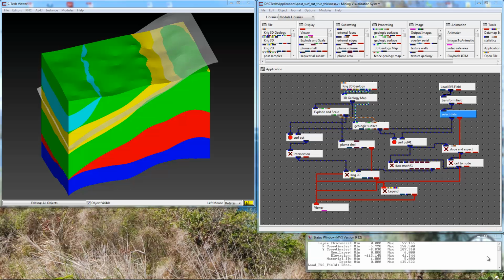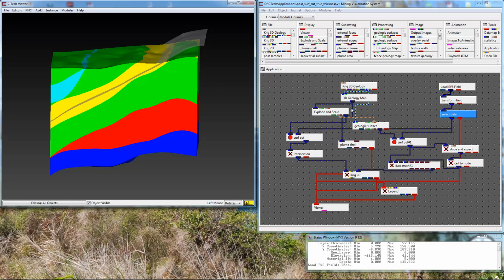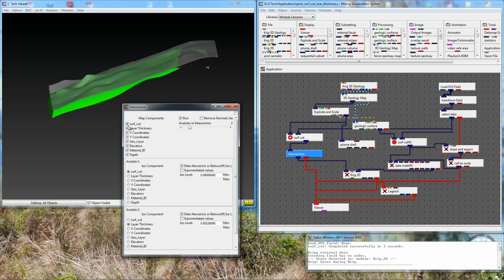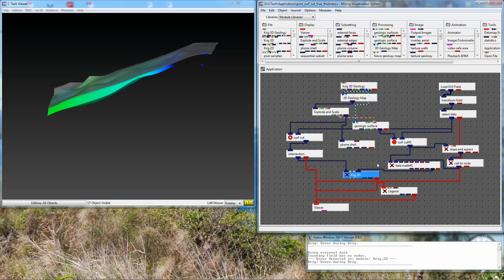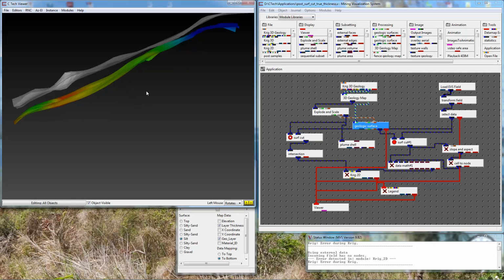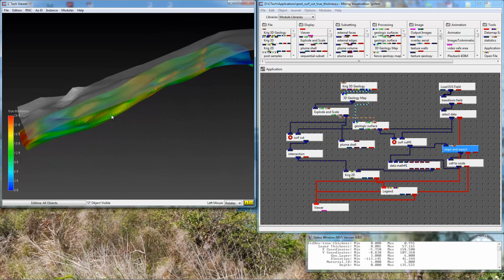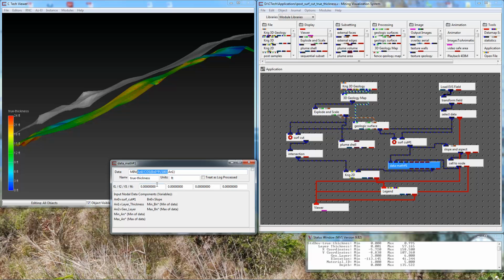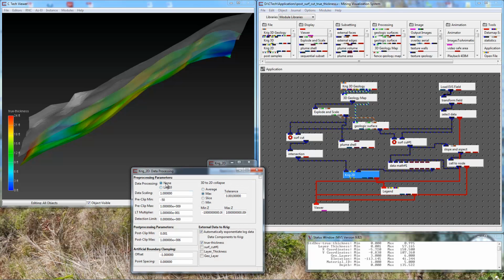Determining Post surf_cut Layer Thickness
This Tips and Tricks video covers the process for determining the true thickness of a geologic layer following the use of the MVS surf_cut module to cut away a portion of the layer.  This is applicable to water tables, excavations, etc.